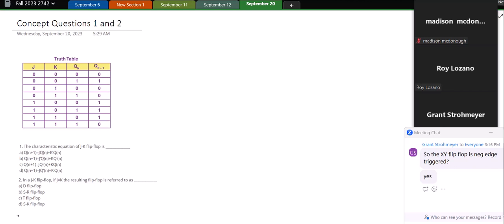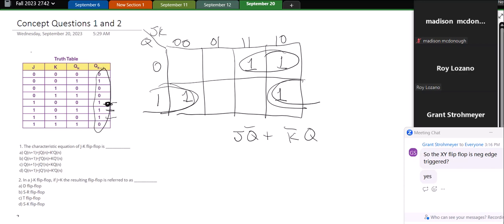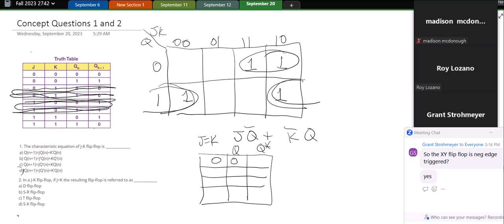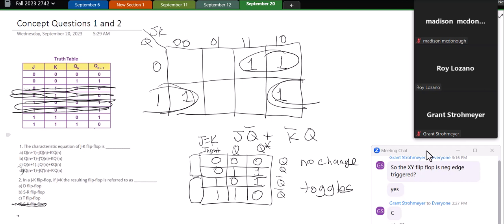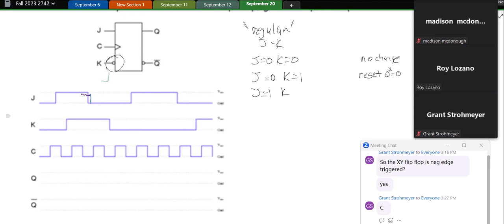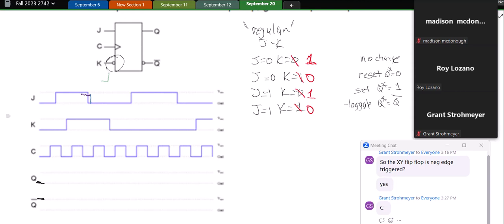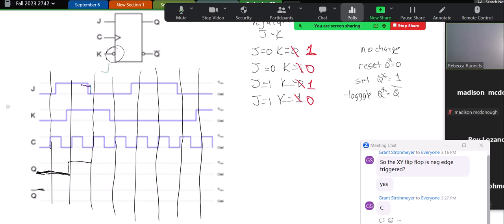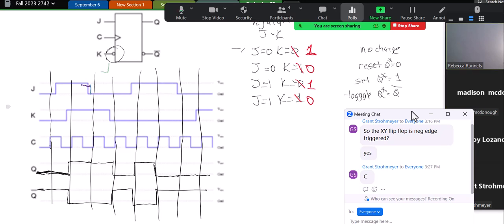Fall 2023 EE 2742 September 20 Question 2